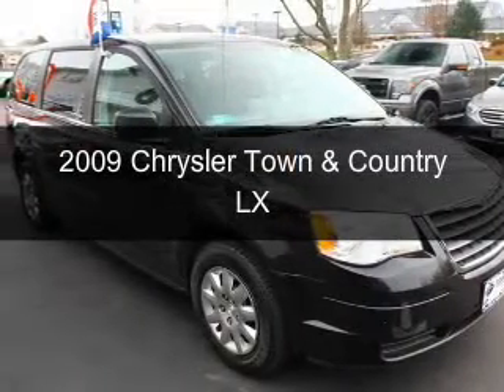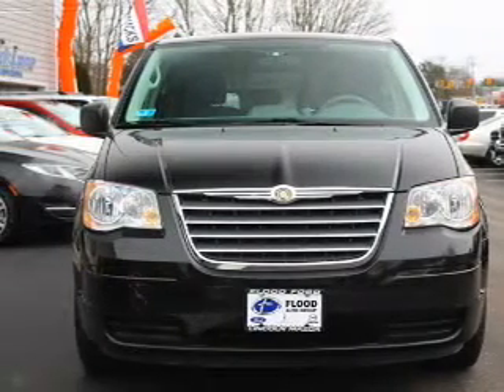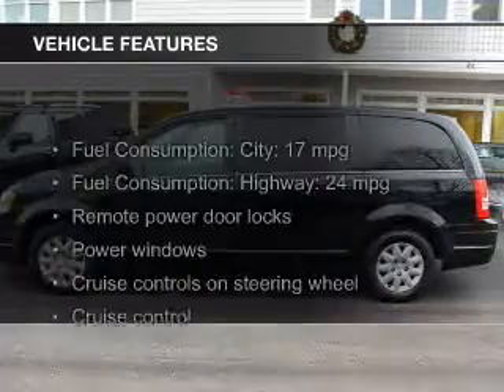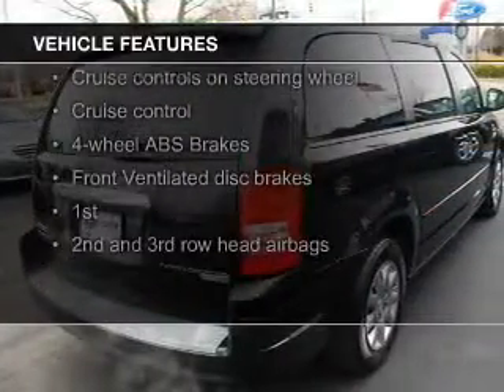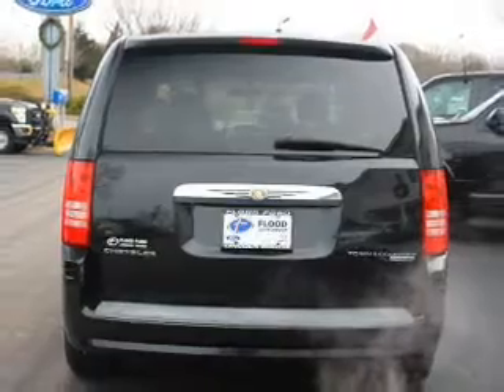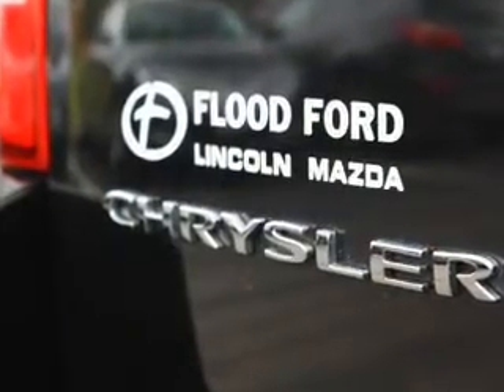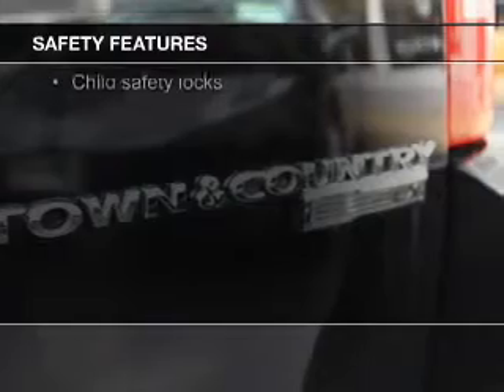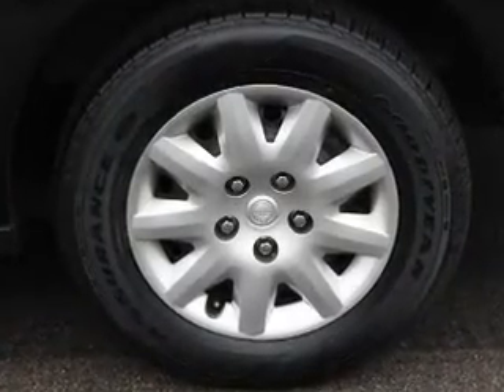2009 Chrysler Town & Country - Narragansett RI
Phone:
Year: 2009
Make: Chrysler
Model: Town & Country
Trim: LX
Engine: 3.3 liter 6 cylinder 12 valve
Transmission: 4-Speed Automatic
Color: Black
Mileage: 74264
Address:
21 Woodruff Ave